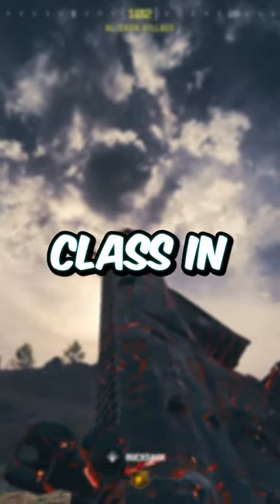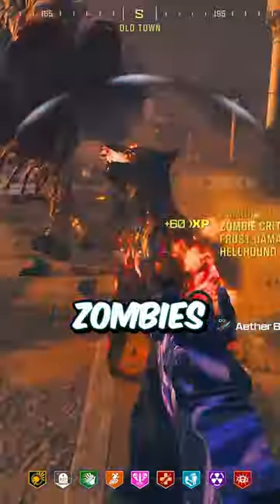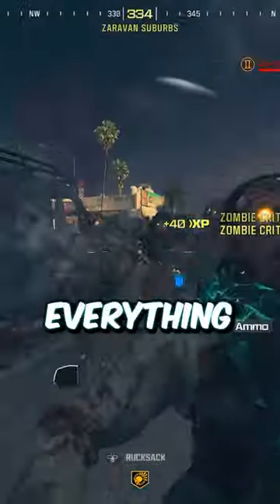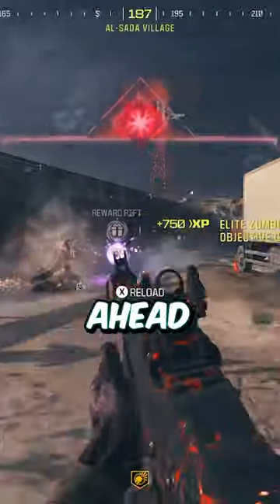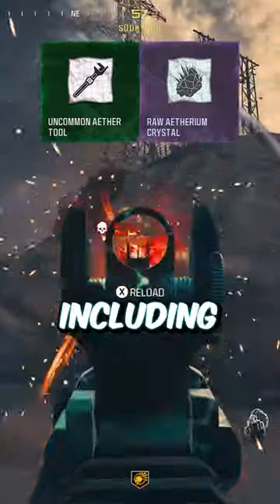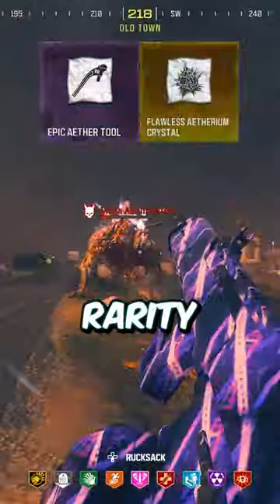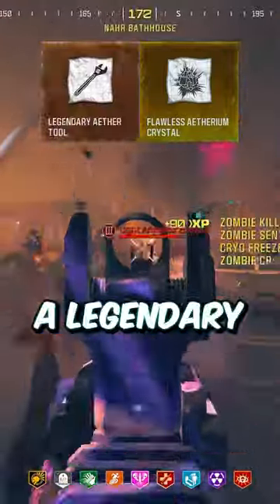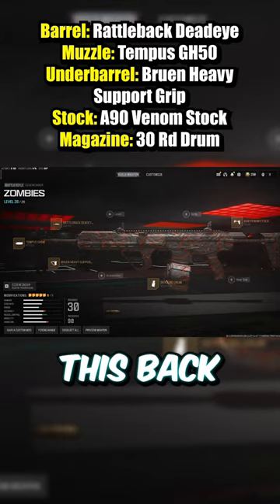The SIDEWINDER is #1 in MWZ 🤯👀